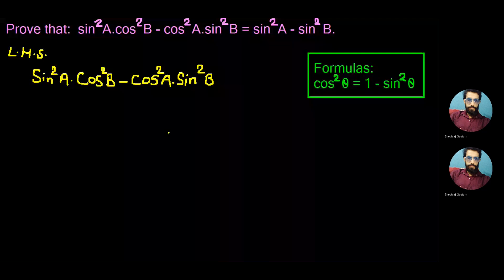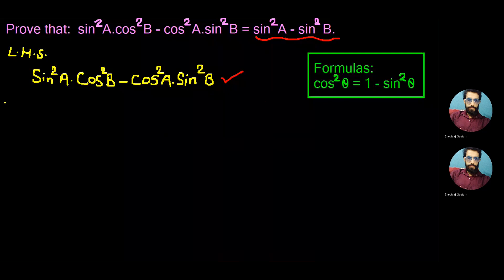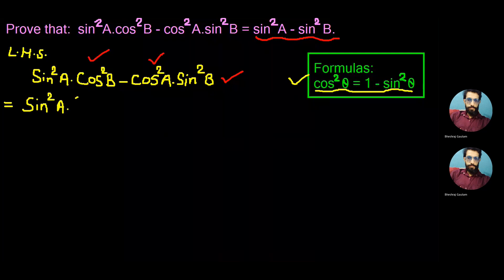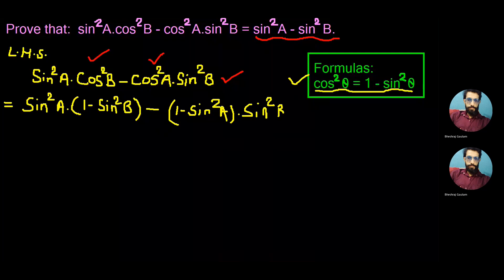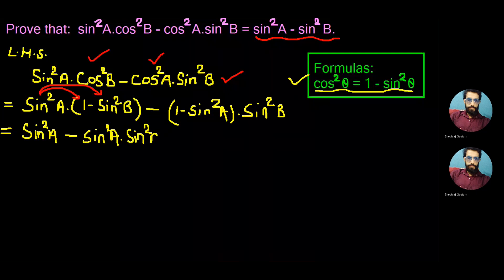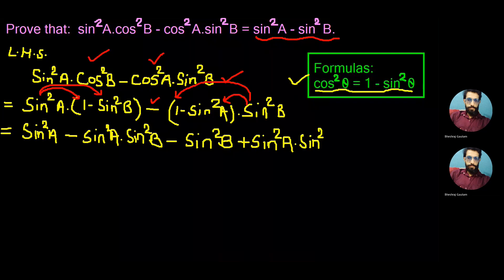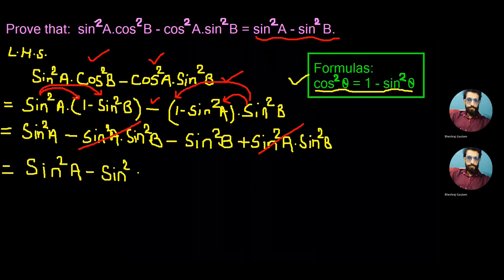sin²A.cos²B - cos²A.sin²B = sin²A - sin²B || Step by step Proof || Trigonometry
Welcome to the channel once again. Enjoy the video from optional mathematics(trigonometry). Conversion formula is needed to solve this problem. Thank you for the time. Please do share the content and channel.